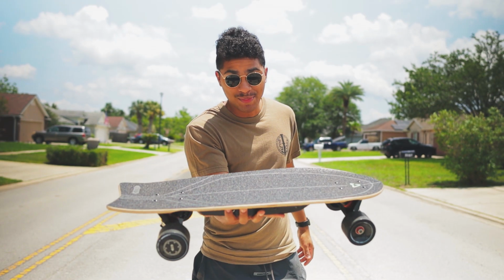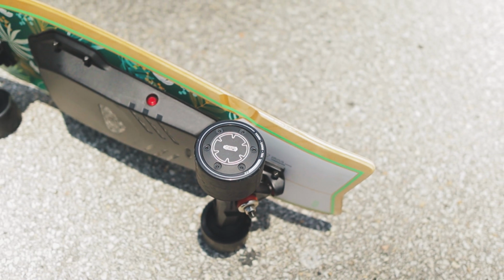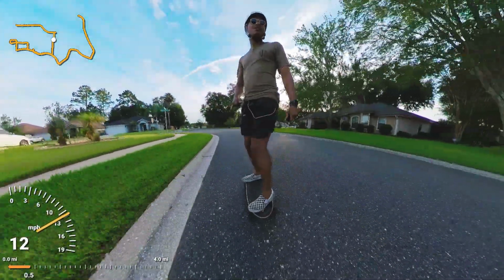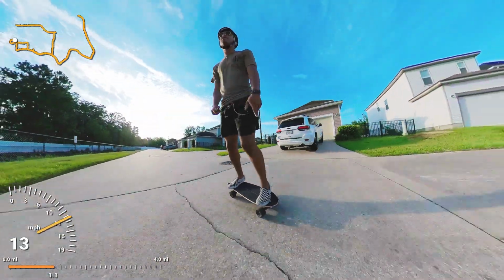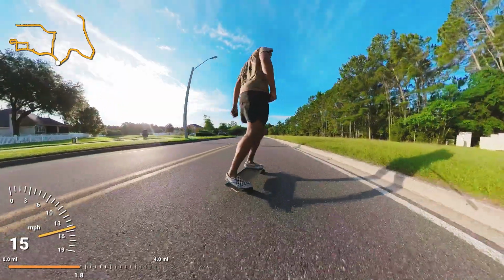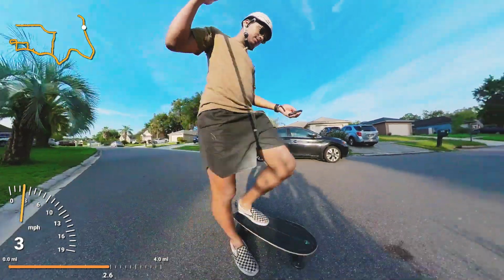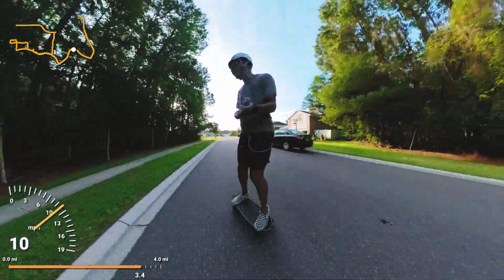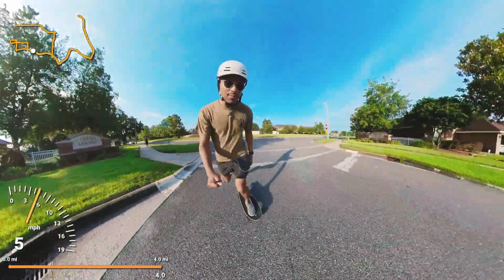BEST $299 Electric Skateboard!! | Meepo Mini Dual (Range Test)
The meepo mini dual is BACK as the BEST $299 Travel Electric Skateboard. We are doing a Mini dual Range test to see how far this electric skateboard can take us. The meepo mini dual is so far the cheapest E-sk8 that you can buy that actually has enough power! Meepo made an amazing mini Eskate. Enjoy the range test.

Meepo MINI Dual $269 sale! -

Time Stamps:

[00:00] Into
[01:08] Specs
[04:07] Range Test
[22:26] Results
This entire video was made using a Canon M50, Insta 360 One X2 and Premier Pro.

Meepo sent out this board for me to test and review for you all.